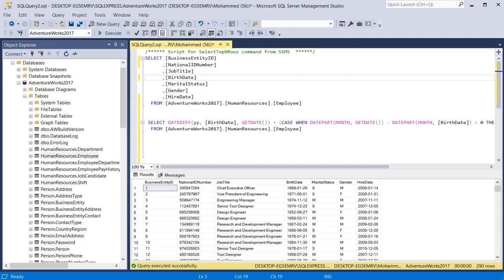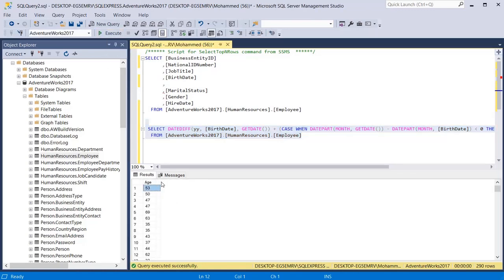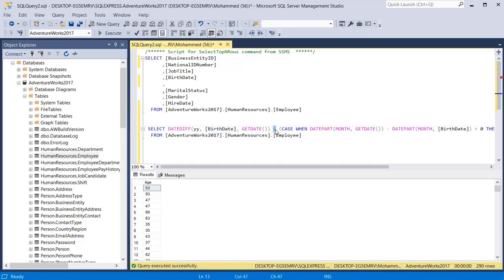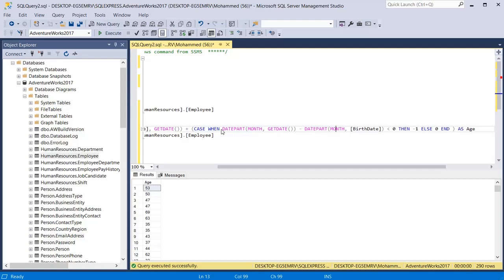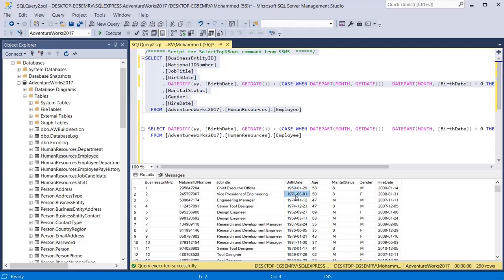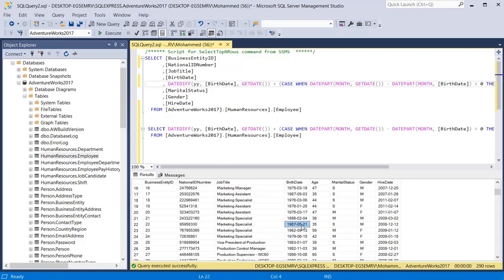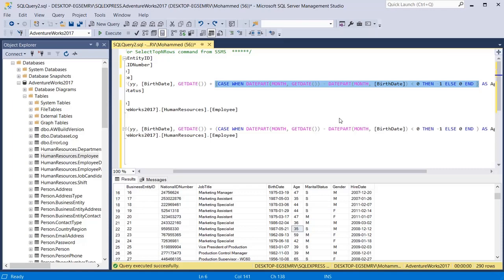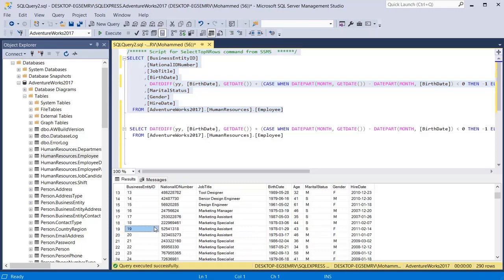How to calculate age based on Date of Birth in SQL Server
in this tutorial i will show you how to calculate the age of a person based on his date of birth and using the getdate() and datediff() functions.